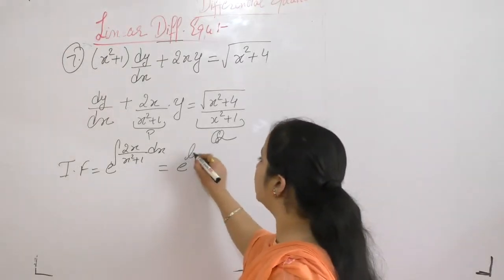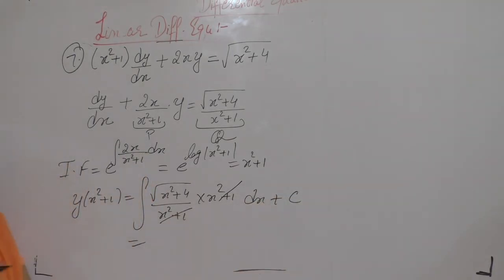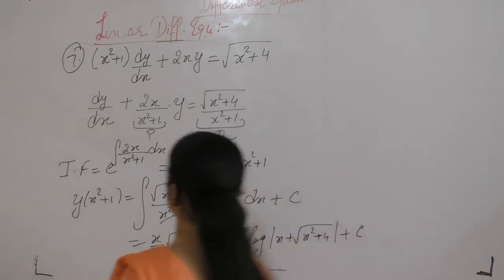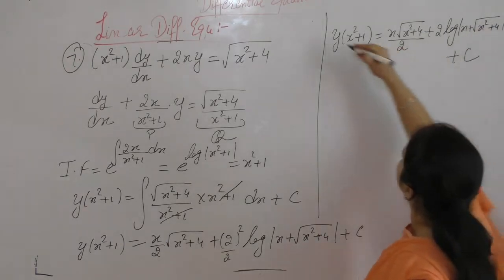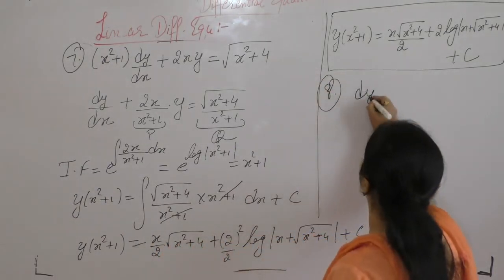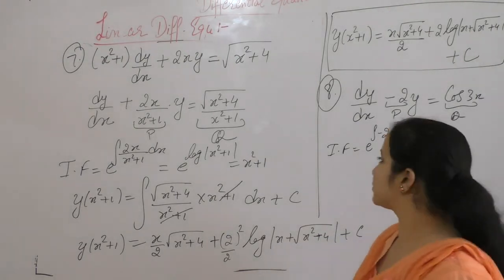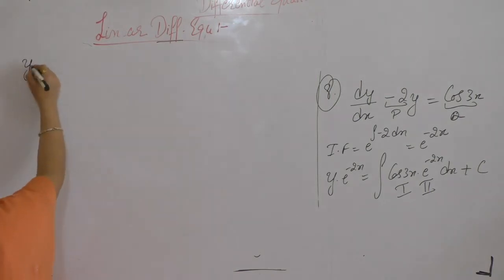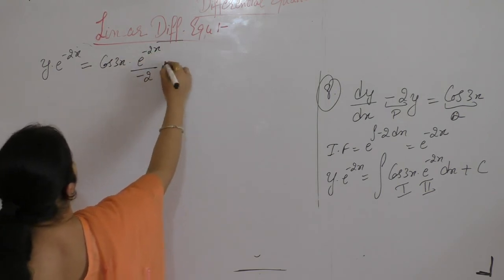Class 12 Maths-Linear Differential Equations Part-2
This Video gives Solutions Of Linear  Differential equations